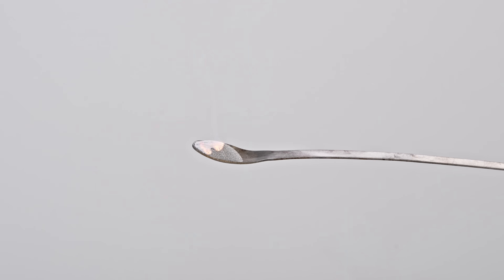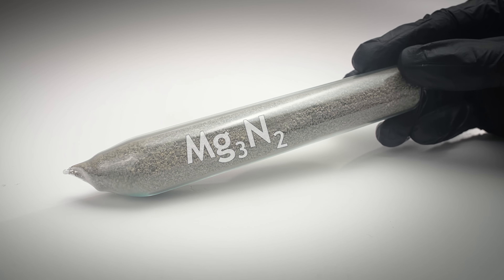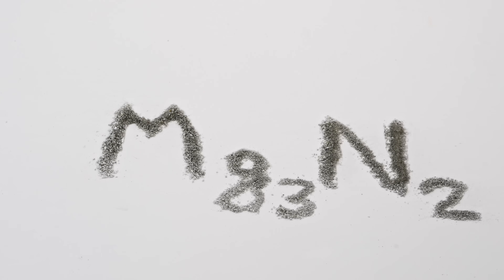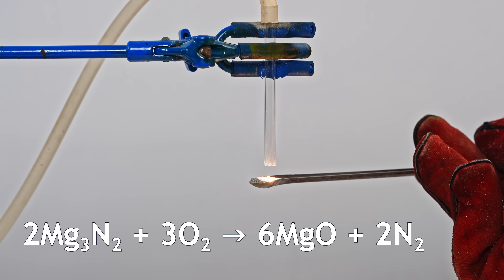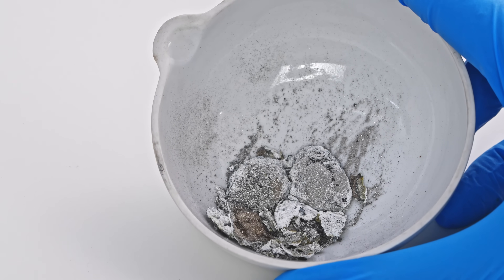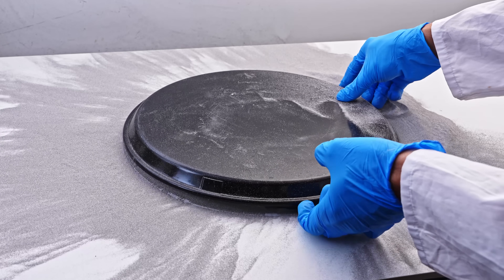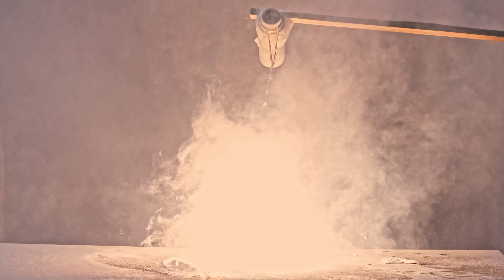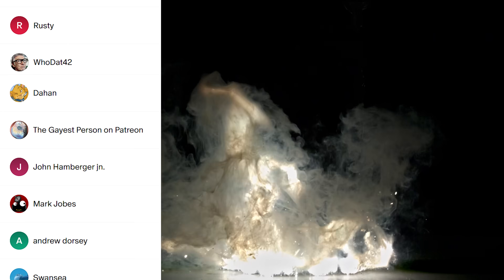Magnesium Fire and Liquid Nitrogen! Magnesium Nitride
In this video I'll show you a little about magnesium nitride Mg3N2, and we will also see what happens if you put out burning magnesium with liquid nitrogen!

Your support and encouragement inspire me to continue producing extraordinary chemical content!